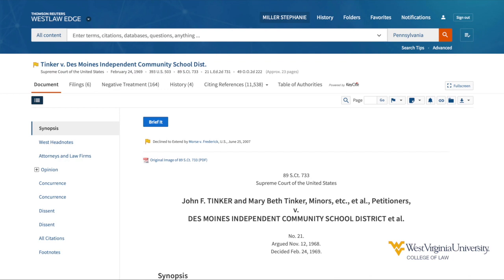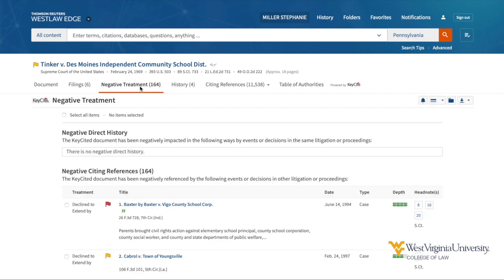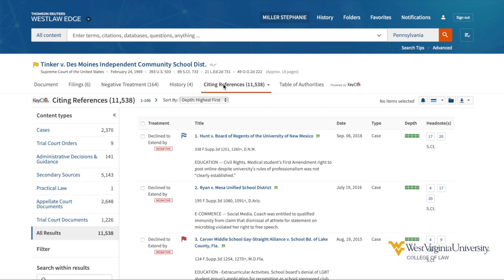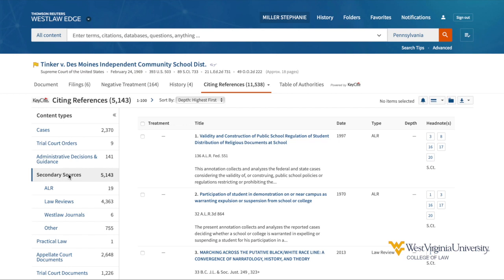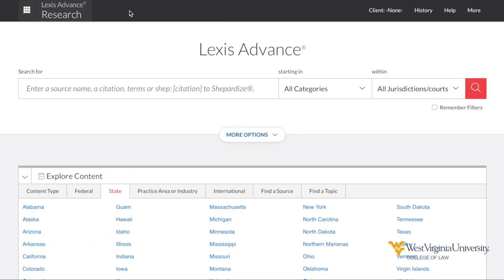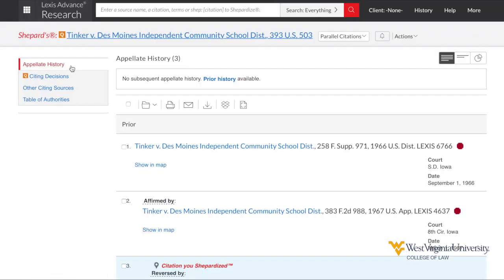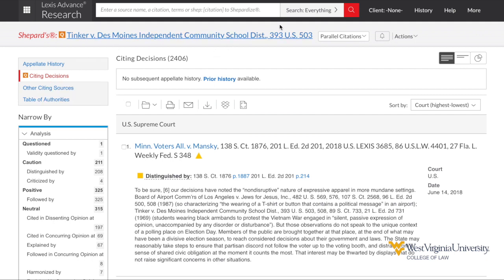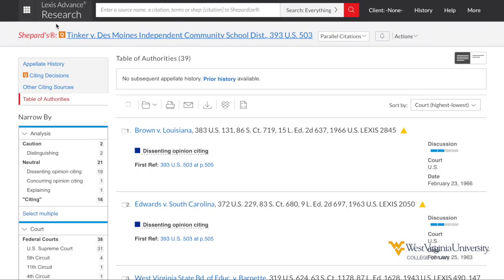Legal Research with Citators 2019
A demonstration of using a citator report on Westlaw Edge and Lexis Advance for legal research.